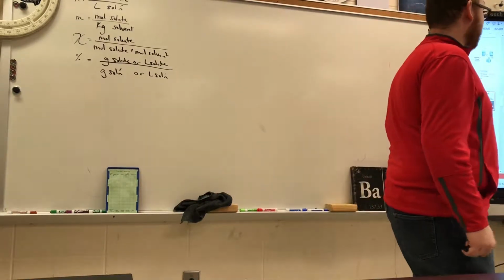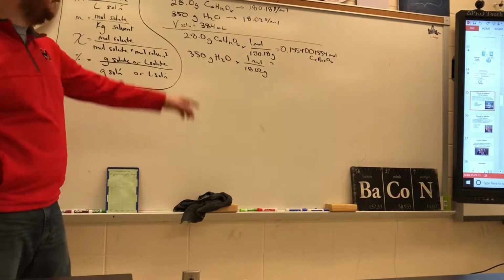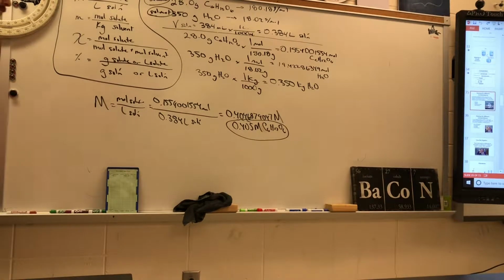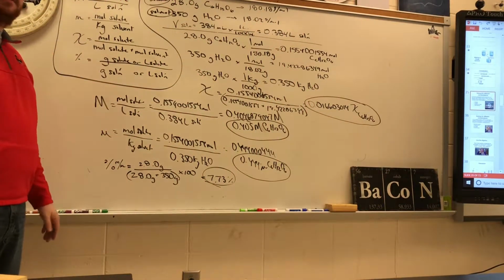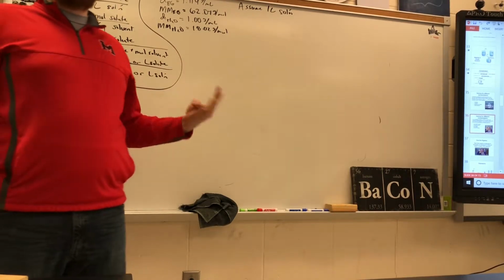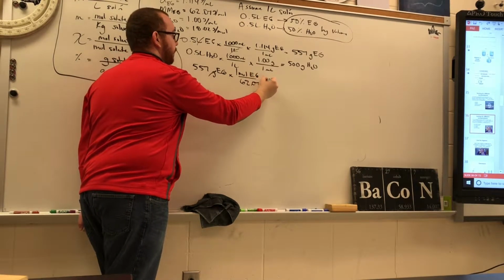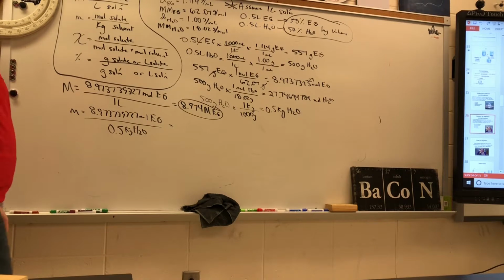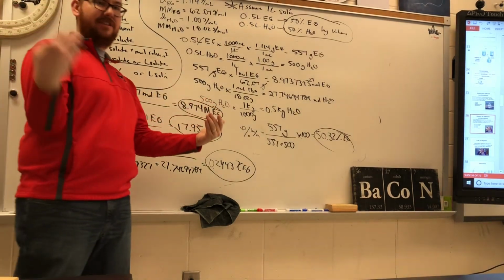2/9/2018 - Concentration Discussion